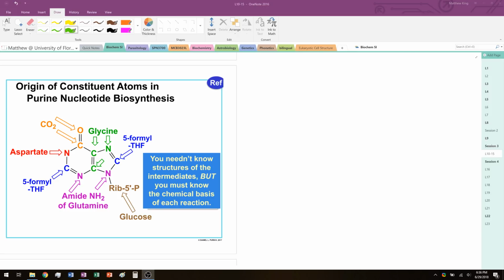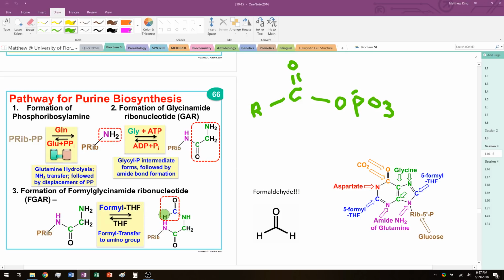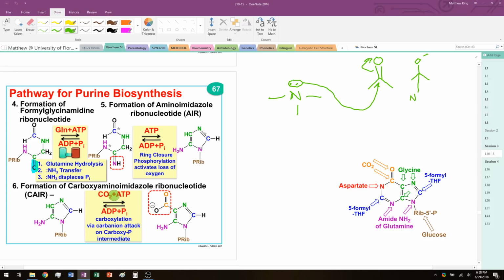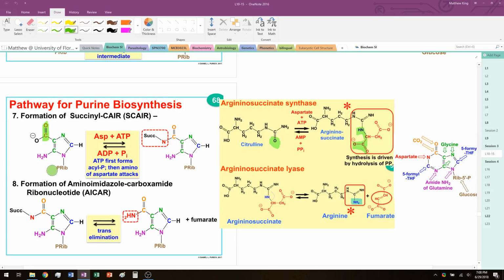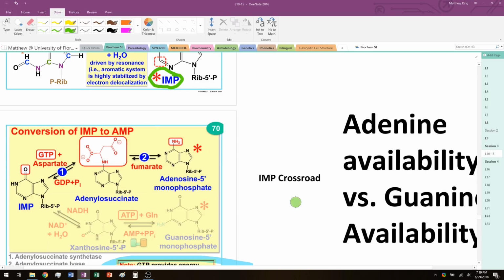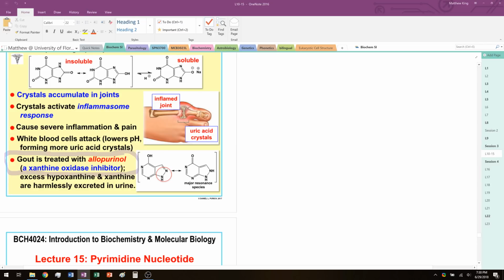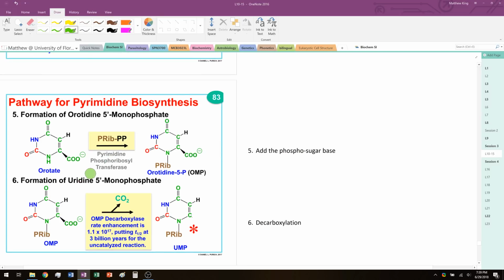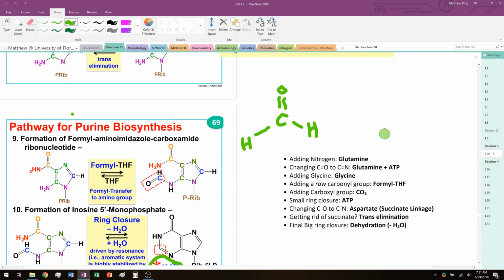Purine and Pyrimidine Biosynthesis Walkthrough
I would like to thank Dr. Purich of the University of Florida for teaching this material to me as a student, which allowed me to make this video for my own biochemistry students as a supplemental instructor at UF.